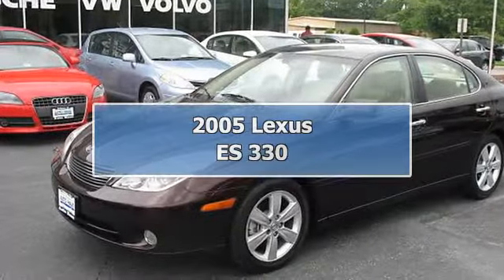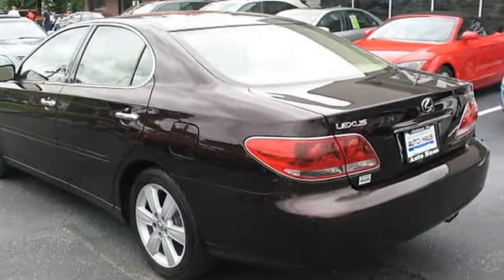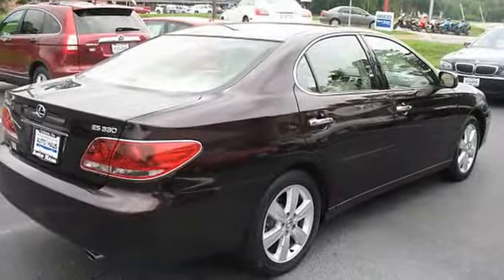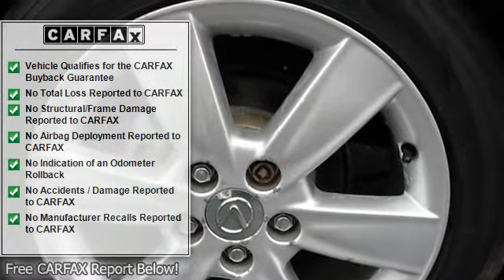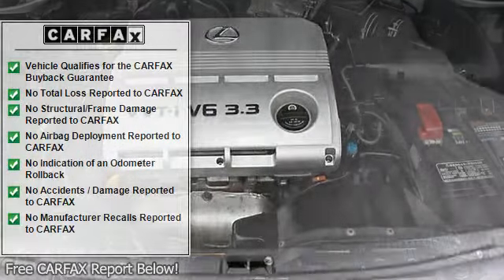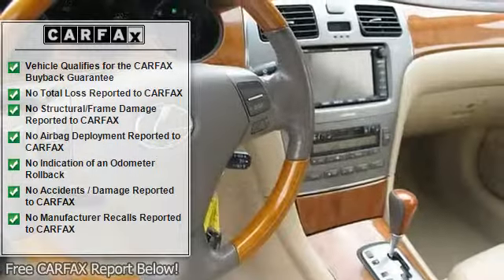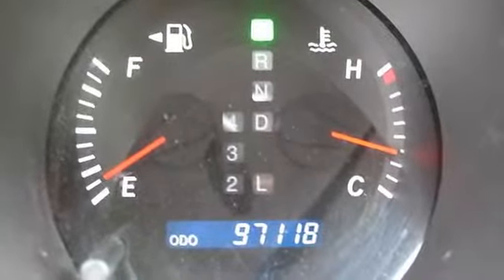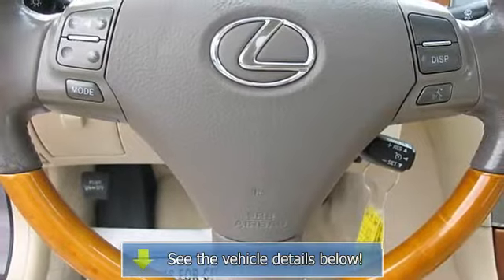2005 Lexus ES 330 - Auto Haus - Yorktown, VA 23692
Auto Haus
100-101 Greene Drive

For Sale: 2005 Lexus ES 330
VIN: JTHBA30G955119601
Engine: V6 Cylinder Engine 3.3L/202
Drivetrain: Front Wheel Drive
Transmission: 5-Speed A/T
Mileage: 97,118
Color: Black Garnet Pearl (exterior) Cashmere (interior)

Features:
Two Thousand Five Lexus ES 330 . This vehicle features the following equipment: 5-Speed A/T, V6 Cylinder Engine 3.3L/202, Front Wheel Drive, Power REAR SUNSHADE, WOOD & LEATHER-TRIMMED STEERING WHEEL & SHIFT KNOB, HEATED & VENTILATED FRONT SEATS, Power tilt/slide moonroof-inc: one-touch open/close feature, sliding sunshade, Tinted glass w/UV reduction, Electrochromic heated Power mirrors w/reverse gear auto tilt-down, Illuminated cigarette lighter w/front/rear ash trays, Digital clock, Overhead compartment for sunglasses, Front wheel drive, 5-speed automatic electronically controlled transmission w/intelligence (ECT-i)-inc: OD, flex lockup torque converter, Acoustic control induction system II (ACIS-II)